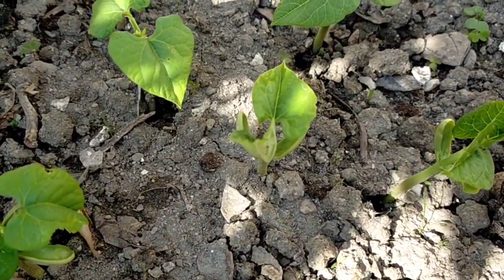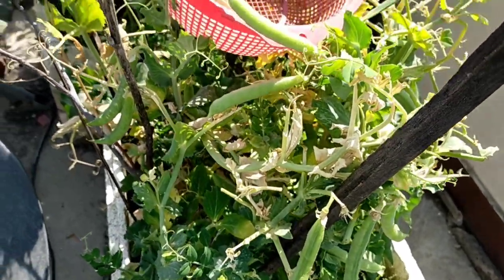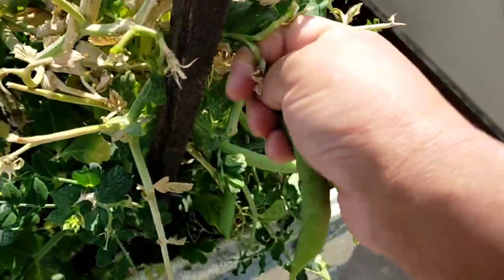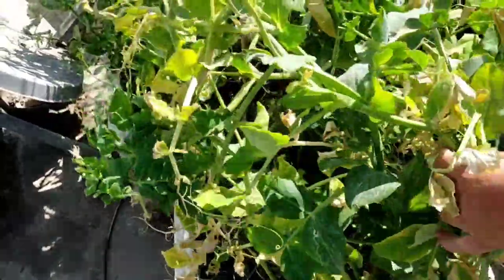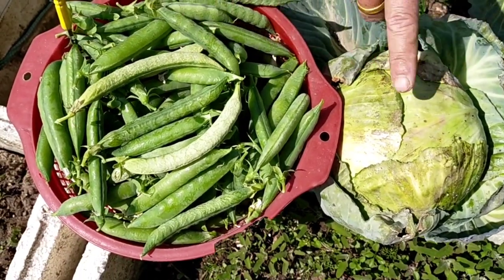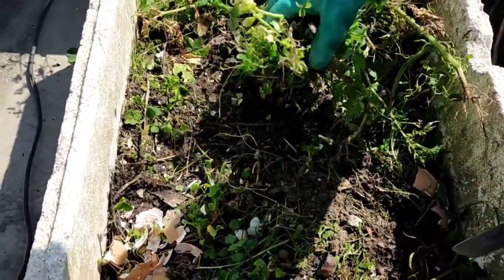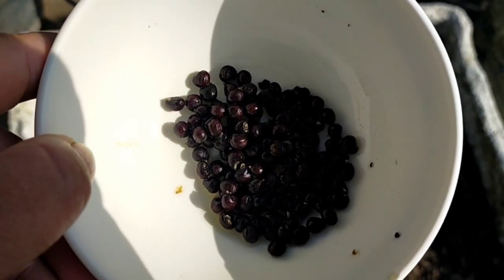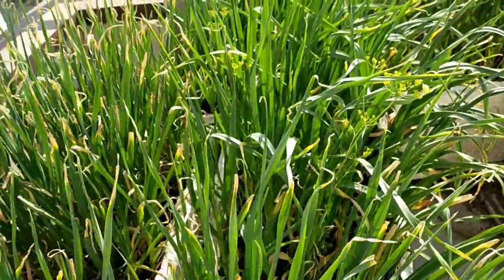RoofTop Garden,Organic Vegetables,Growing Tips of Ladyfinger, Beans, Harvesting Green Peas, Cabbage.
RoofTop Garden (kausi kheti), Growing Tips of Ladyfinger, Beans, Harvesting Green Peas, Cabbage, Growing Ladyfinger(chiple bhendi also known as Okra) from seeds.